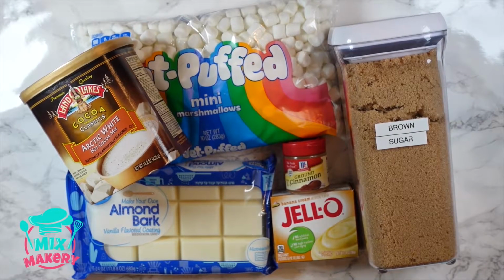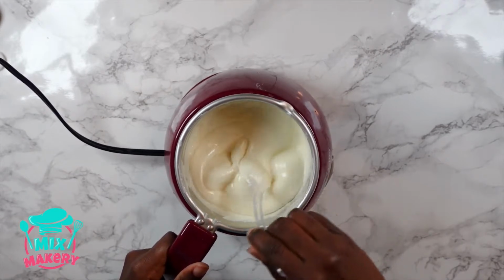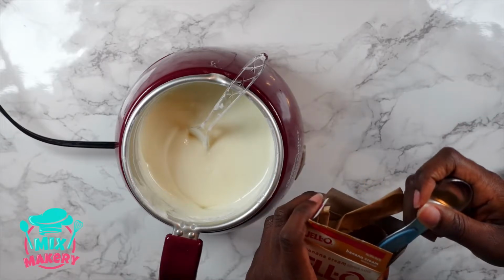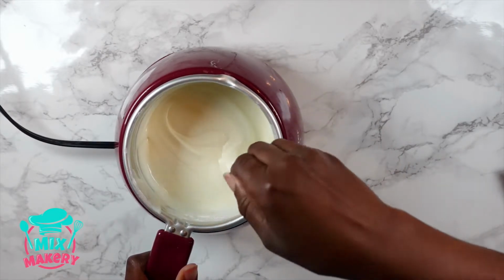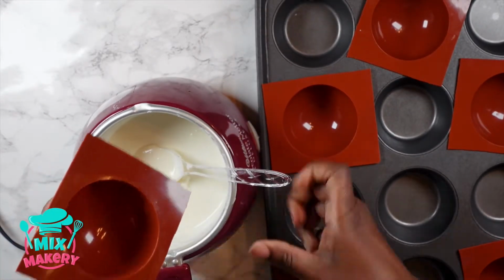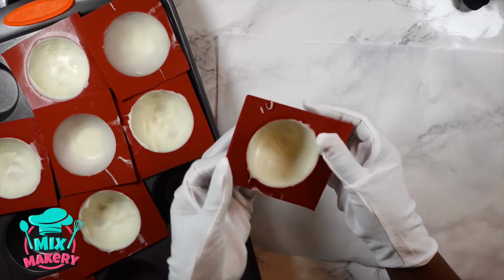HOW TO MAKE HOT CHOCOLATE BOMBS | BANANA FOSTER | MIX MAKERY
Join Mix Makery as she shows how to make Hot Chocolate Bombs (banana foster flavor)

Ingredients:
Mini Marshmallows
White Hot Cocoa Mix
Brown Sugar
Jello Banana flavored mix
Almond Bark Vanilla